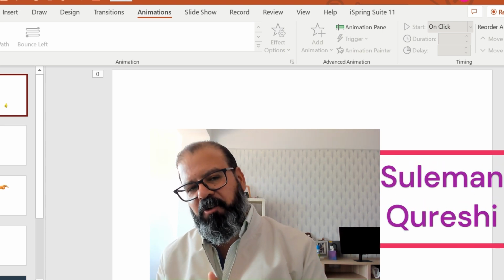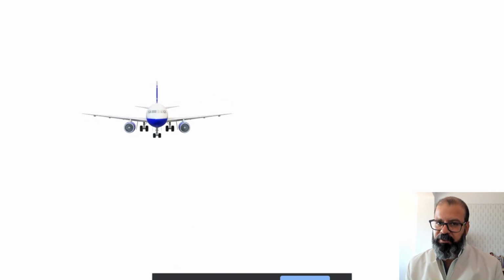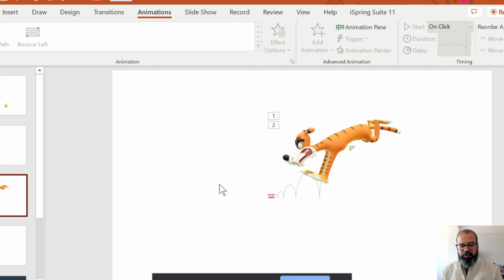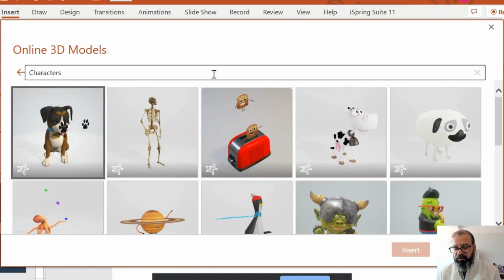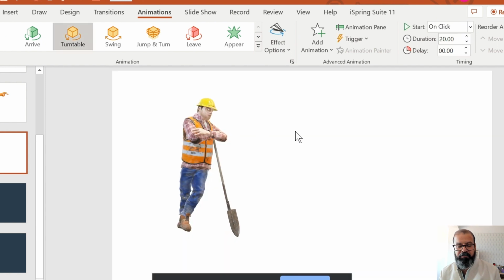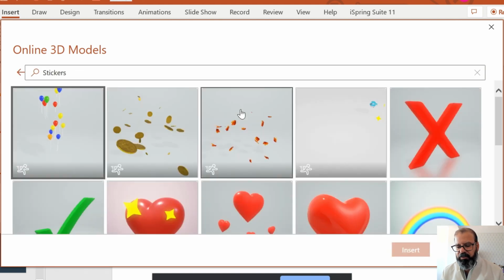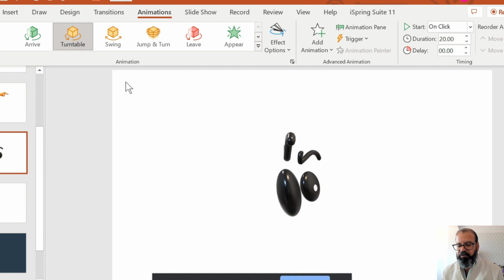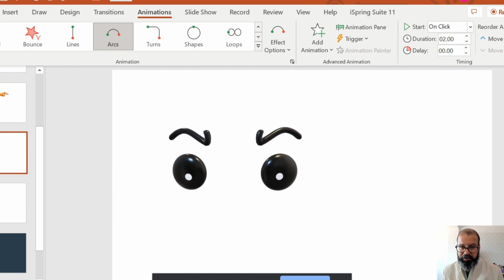Make Stunning 3D animations & visuals in PowerPoint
You can easily build great 3D PowerPoint presentation and add animation effects to 3D graphics, Easy tutorial to learn and practice.